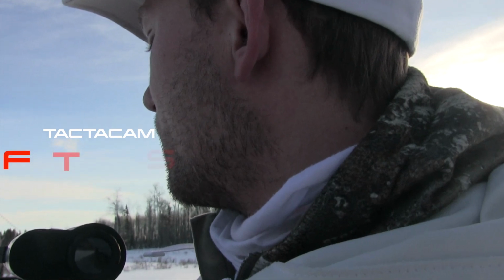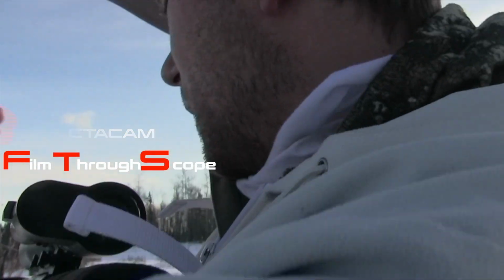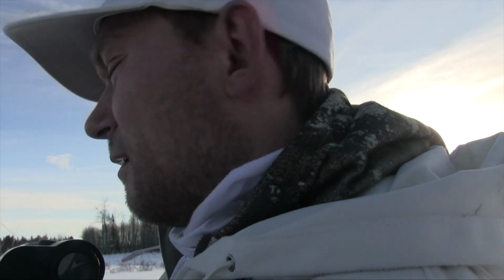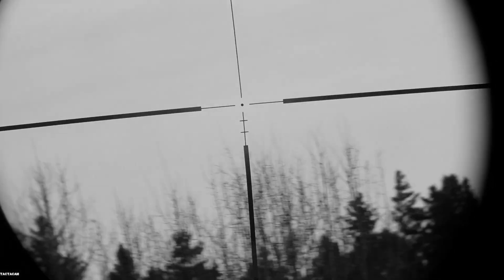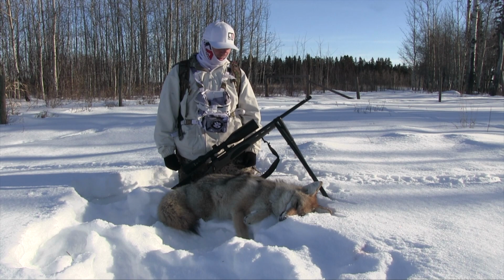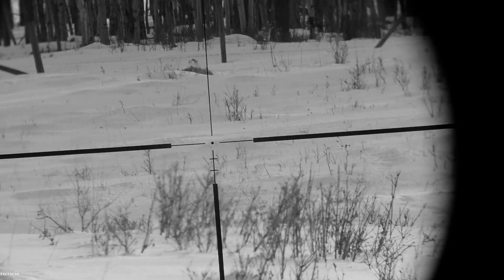Coyote Hunting PAST HUNT--CTA: S4:W2 --"NICE COYOTE DOWN"--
With Lack of Coyote Activity on Previous Stands. Katlin is Taken by Surprise when Without making a Peep on his @reeseoutdoors predator Hand call, This Coyote Shows Up Out of Thin Air.. When Adrenaline is Pumping, Mistakes can Be Made.. Push Through and Control The Adrenaline.
--- IMPACT Filmed with Tactacam 5.0 and Tactacam FTS Attachment ---